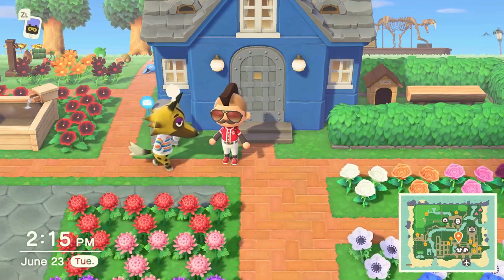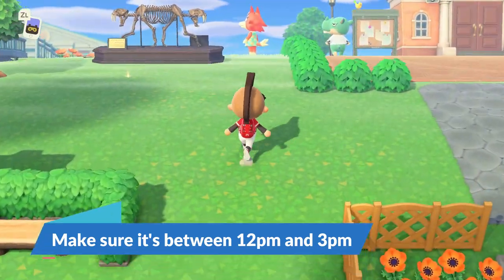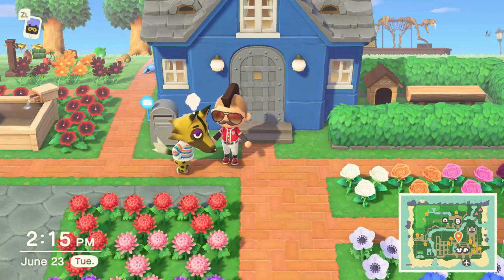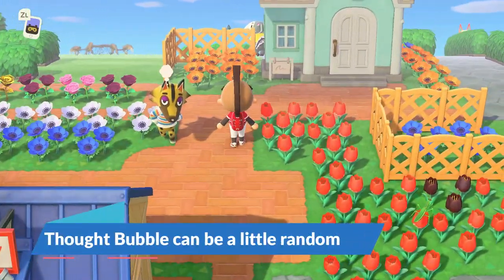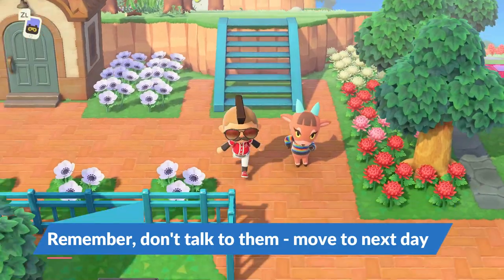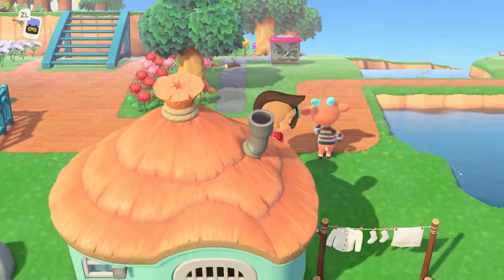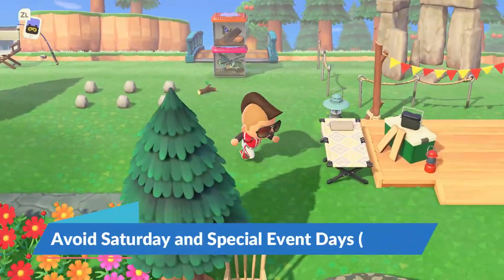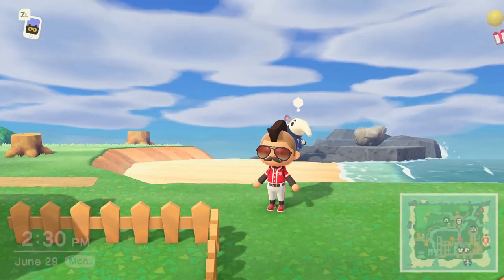⚡ STUCK WITH THE WORST VILLAGER?? EASY GUIDE on How to Get Rid of Villagers in Animal Crossing!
This is the method that I use anytime I want to switch villagers! this is How to get rid of villagers in animal crossing! I can guarantee that you will be able to get rid of any villagers in animal crossing new horizons with these proven method!

Want to Record and Game Like Me?!